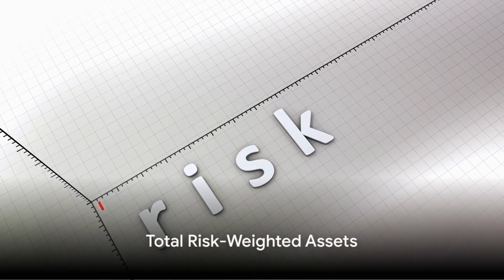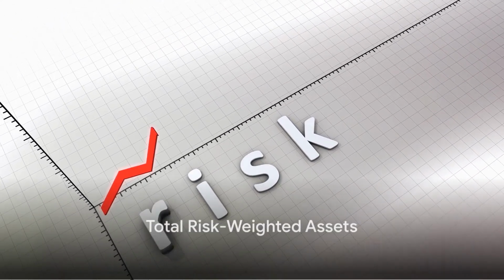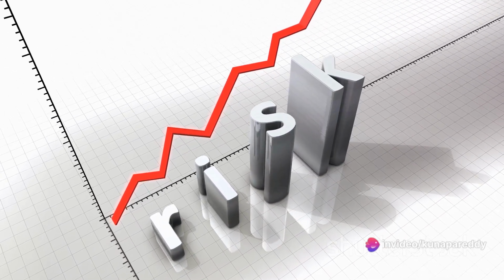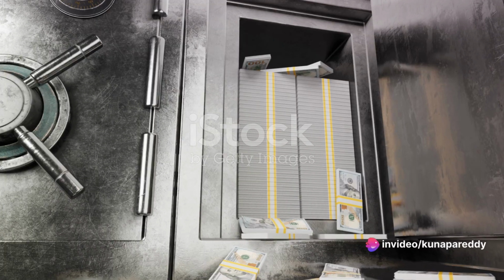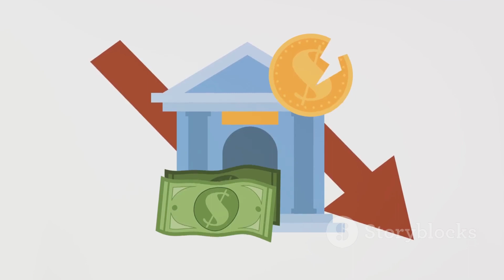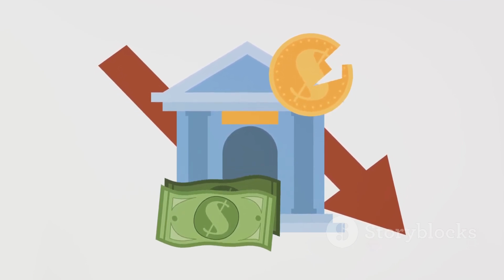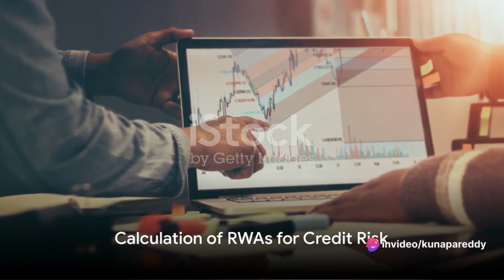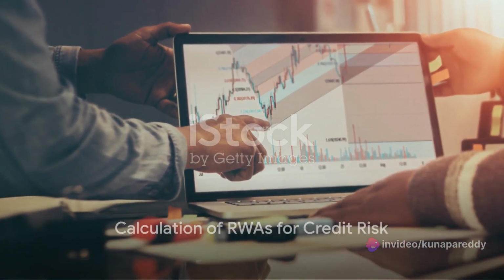Risk Weighted Assets